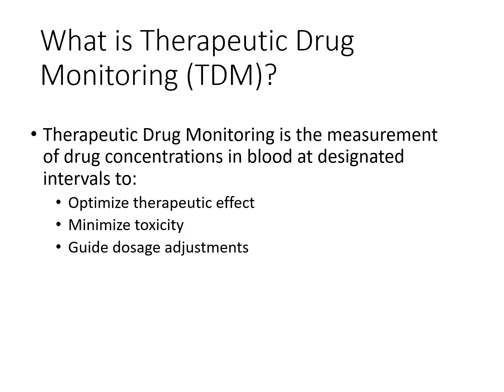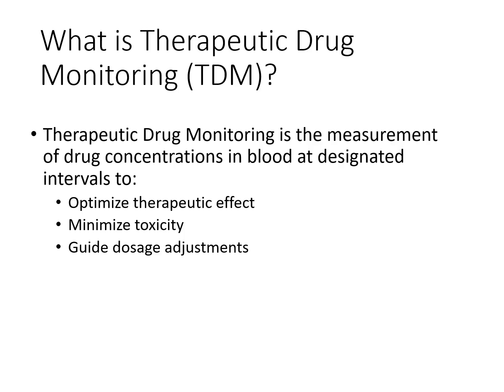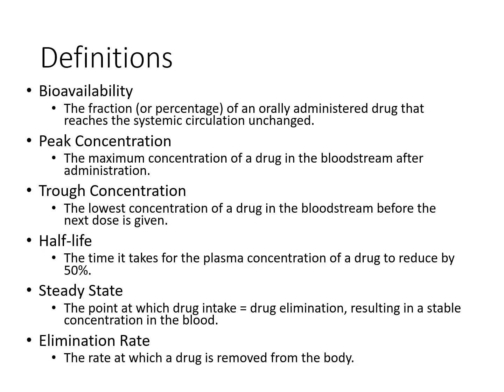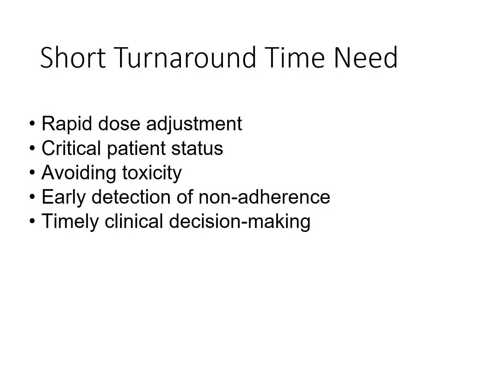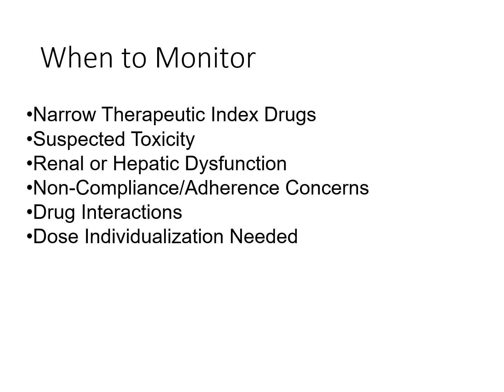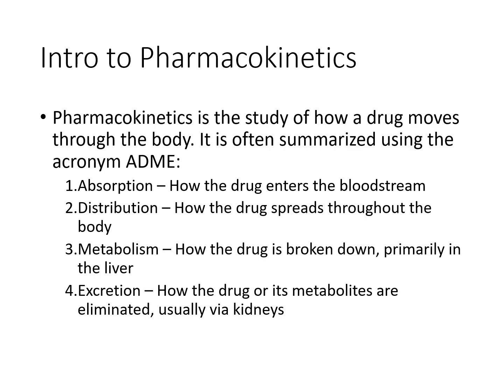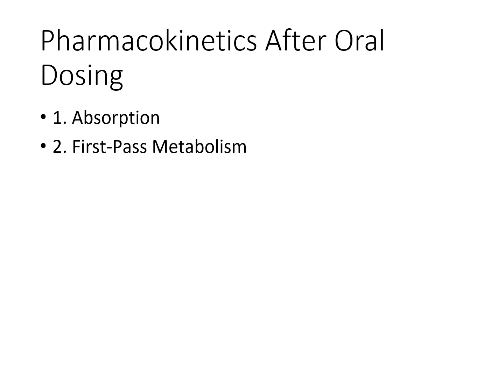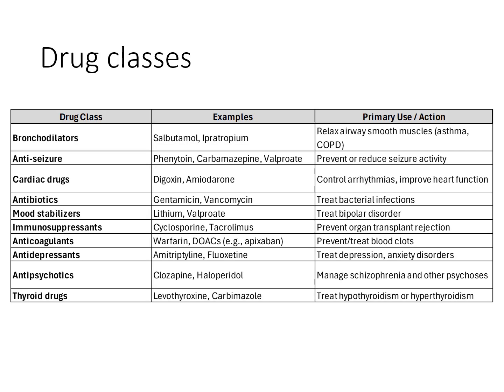Therapeutic Drug Monitoring